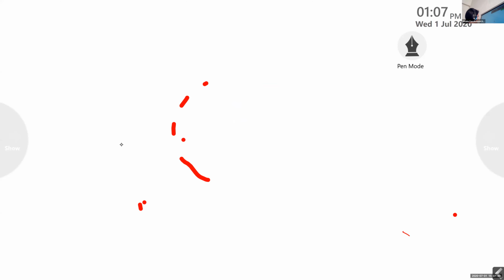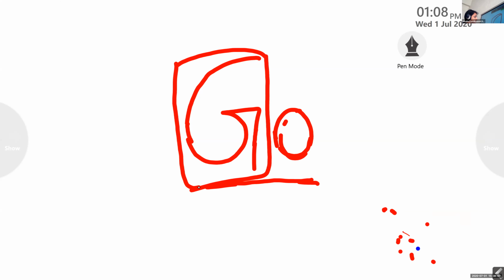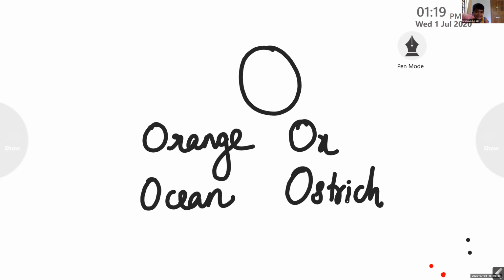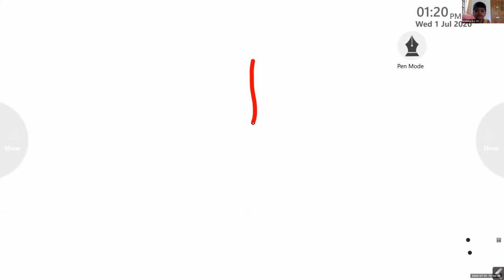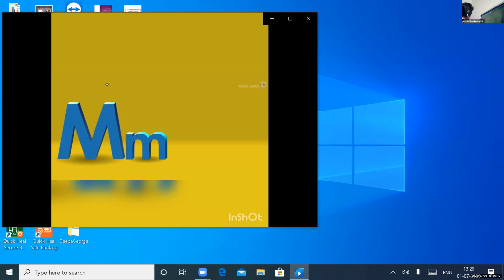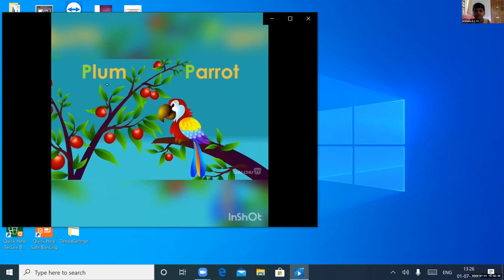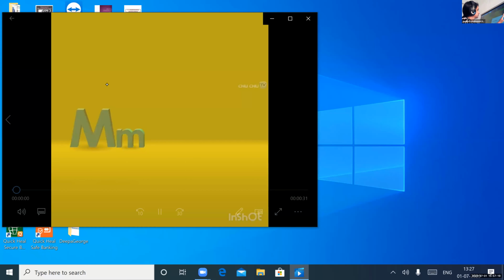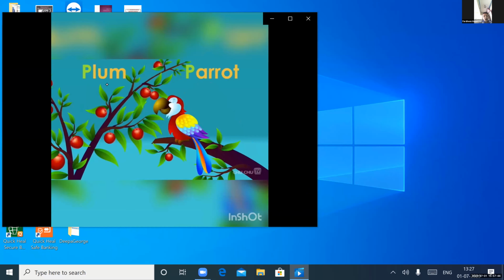Dr.Raju Davis International School | CLASS 1 PHONETICS | 01-07-2020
CLASS-1 PHONETICS